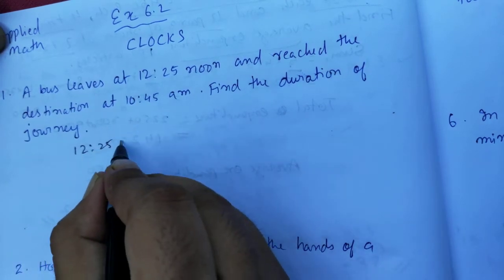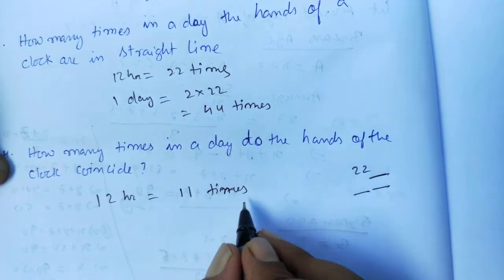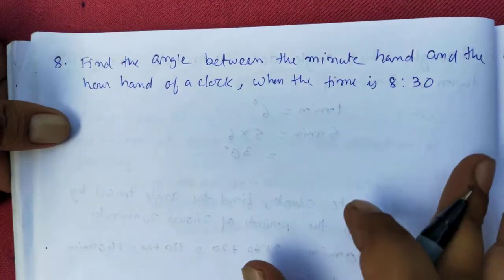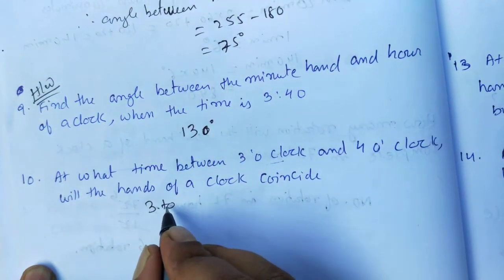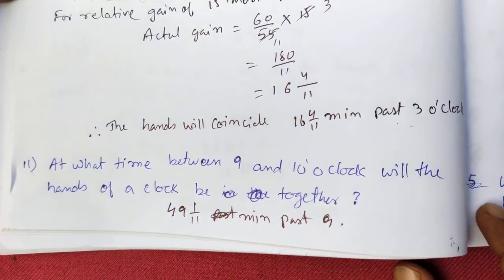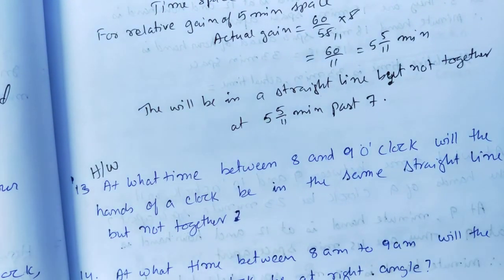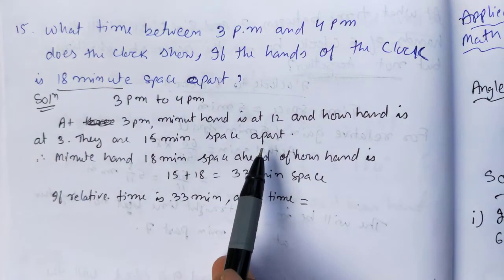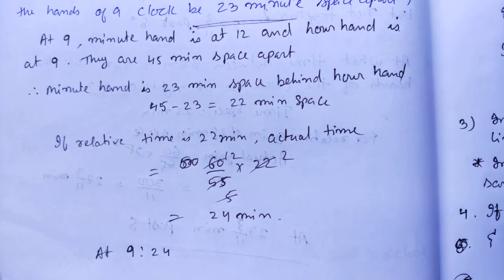Applied Math Class 11 CLOCK Ex 6.2 Quantification and Numerical Application.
Applied Math Class 11 CLOCK Ex 6.2 Quantification and Numerical Application Solved in English by SKOOL FOR ALL.